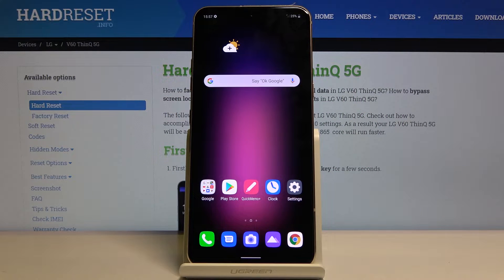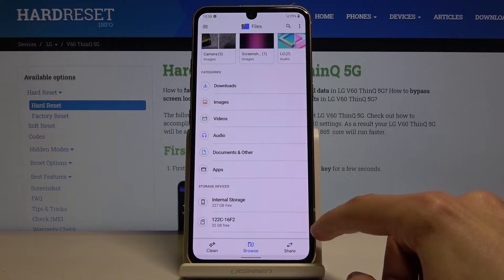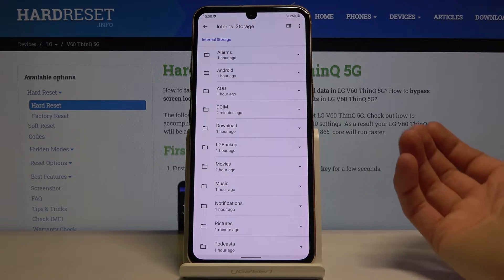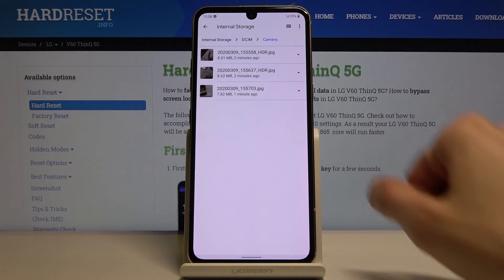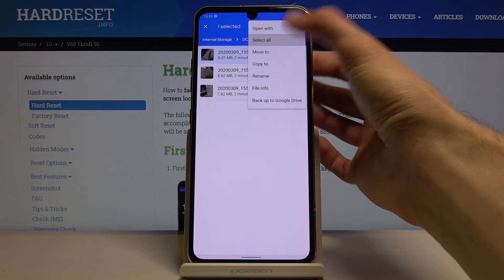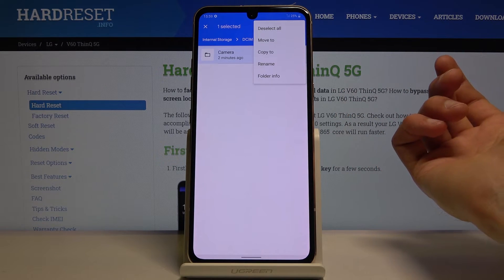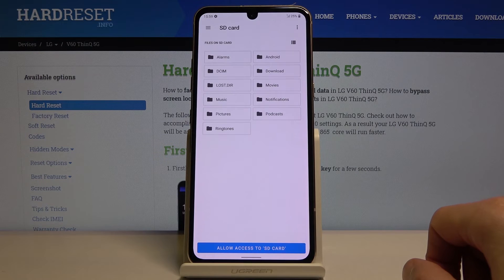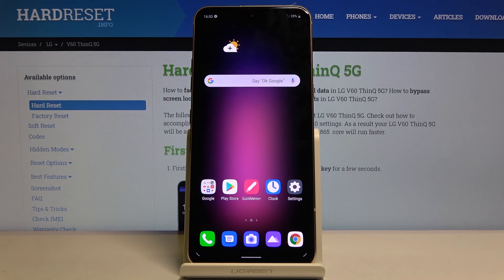How to Transfer Files in LG V60 ThinQ 5G – Copy Data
Read more info about LG V60 ThinQ 5G:
In the presented video guide, we teach you how to transfer files in LG V60 ThinQ 5G. If you wish to find out how to move photos, videos, and other files from internal to external storage of your LG device, find out attached instructions and move data successfully. Follow the above tutorial and send files from the phone to SD storage. Visit our HardReset.info YT channel and get more useful tutorials for LG V60 ThinQ 5G.

How to transfer photos from LG V60 ThinQ 5G? How to transfer photos in LG V60 ThinQ 5G? How to transfer photos from LG V60 ThinQ 5G to SD Card? How to move photos in LG V60 ThinQ 5G? How to move photos from LG V60 ThinQ 5G to SD Card?